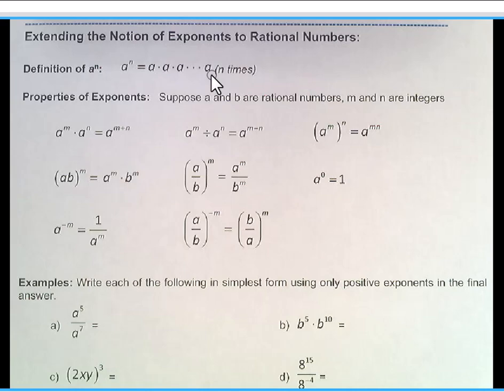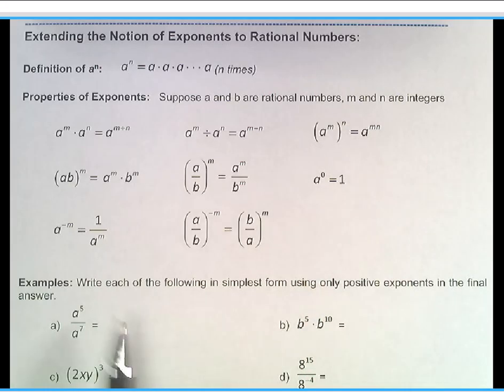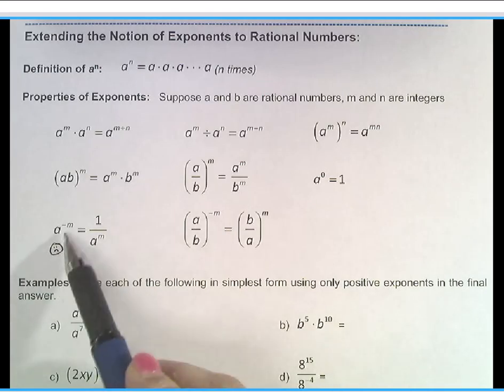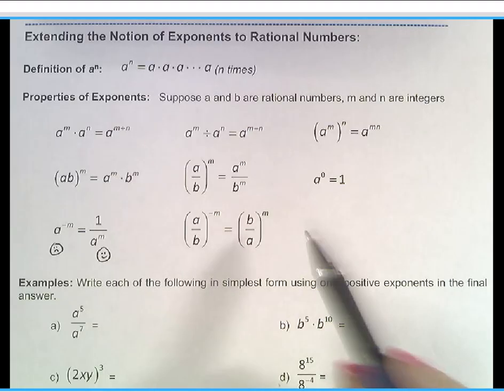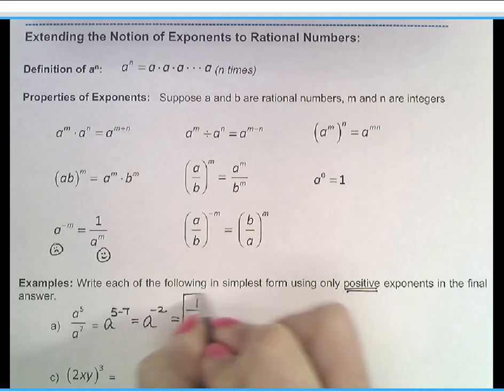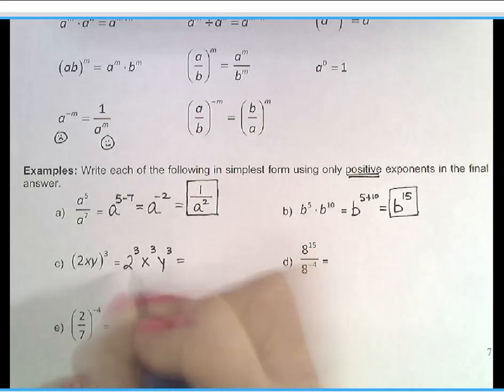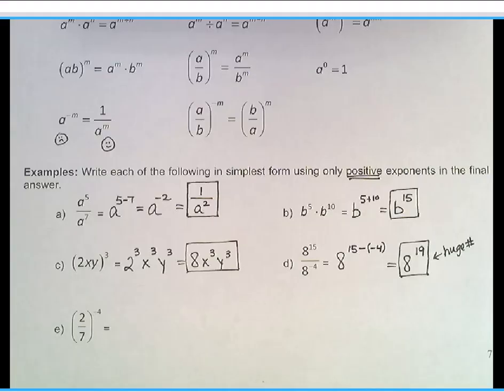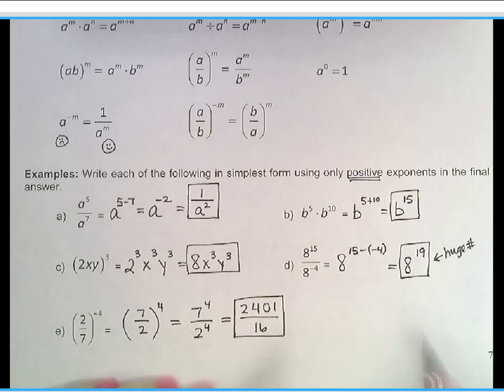Exponents and Rationals